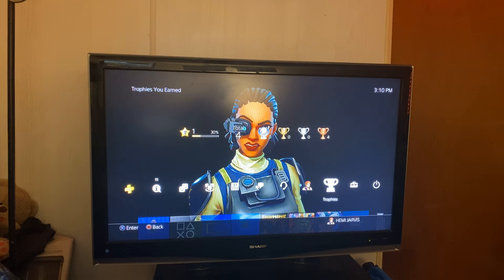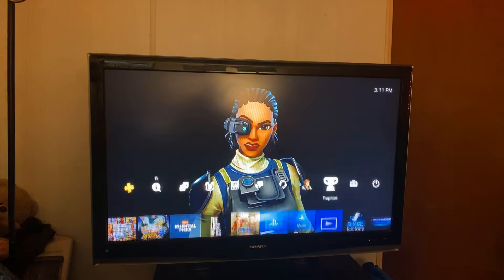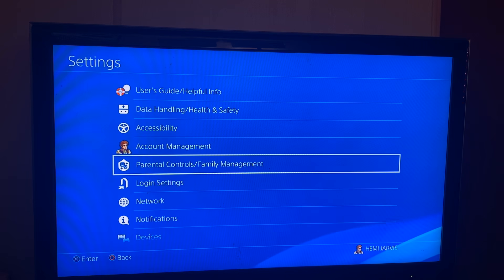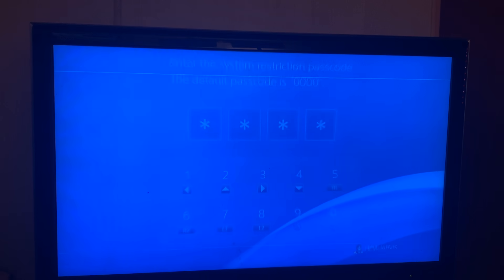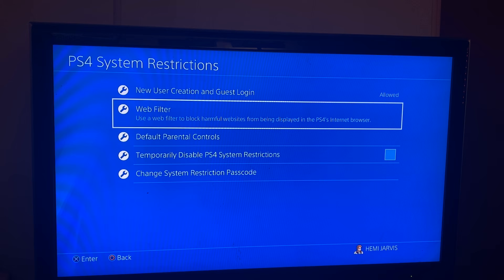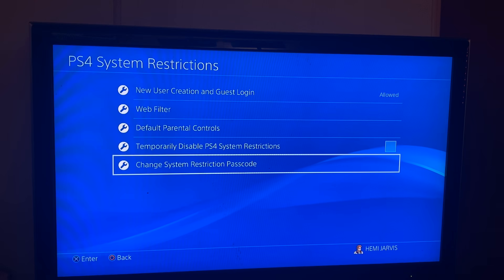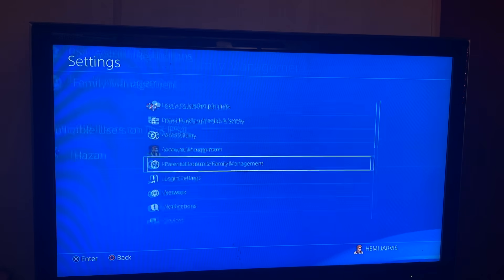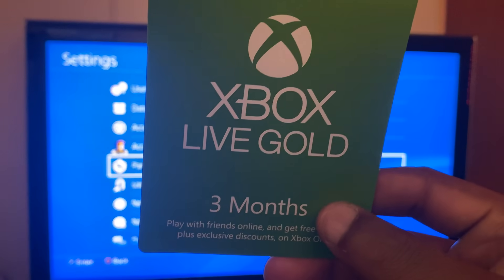How to remove parental controls on ps4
how to remove parental controls on ps4 My goal is to share strategies on how to have a better gaming experience with your ps4 and ps5 console